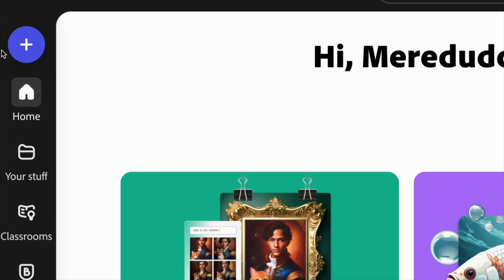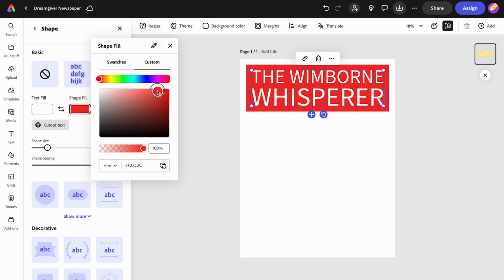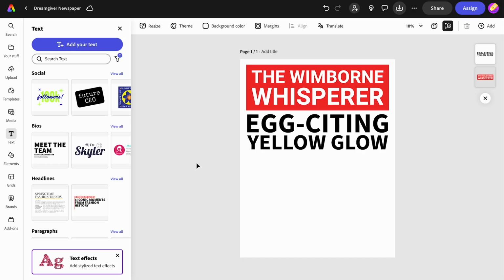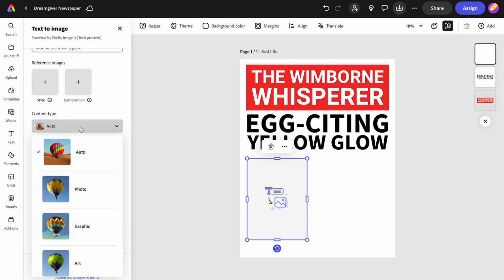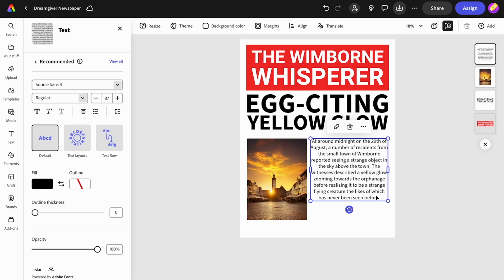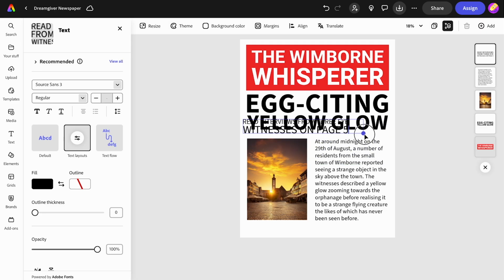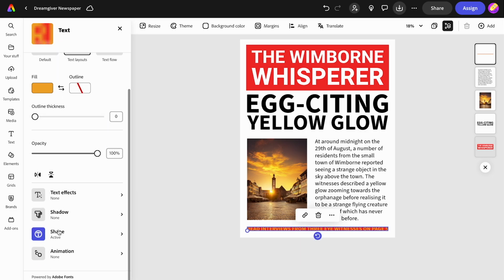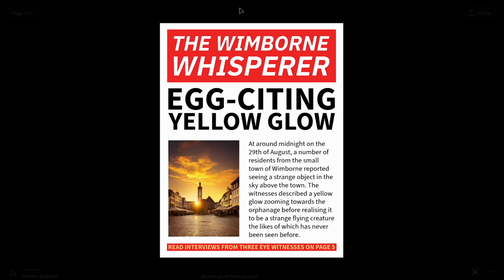The Dreamgiver - Newspaper - Literacy Shed x Adobe Express